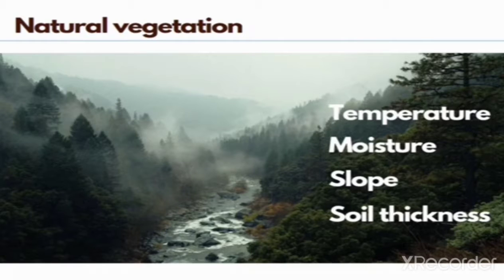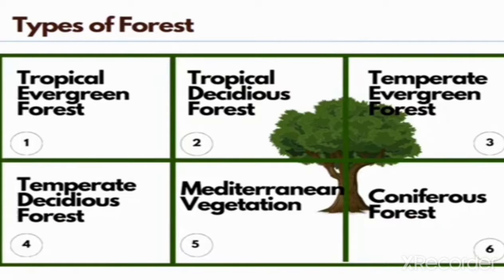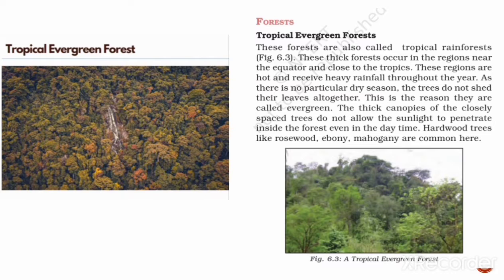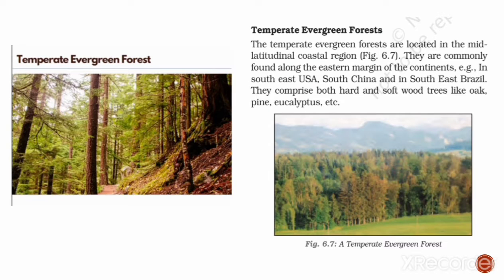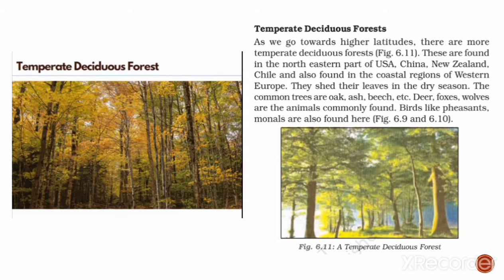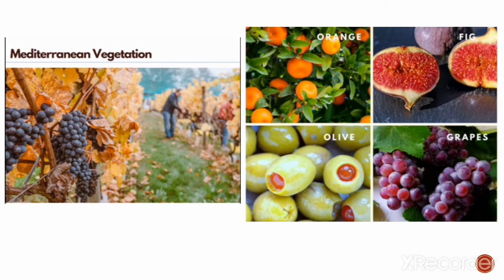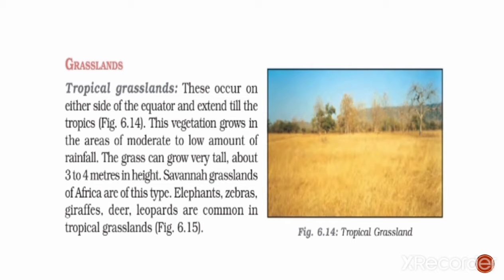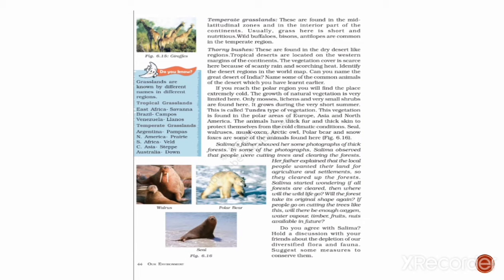KEMS VII SOCIAL SCIENCE